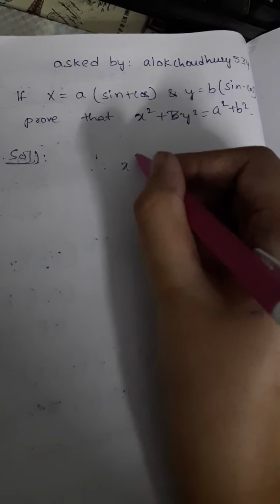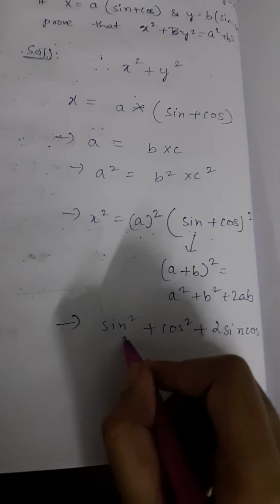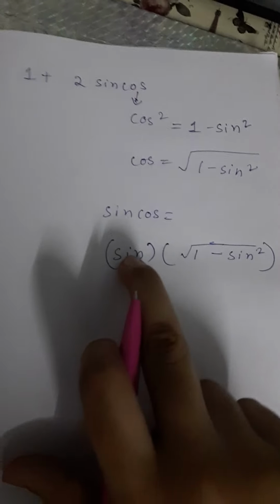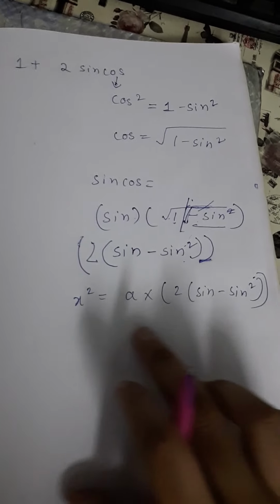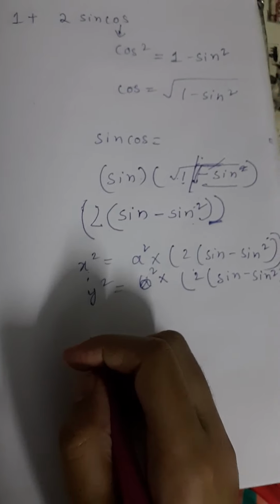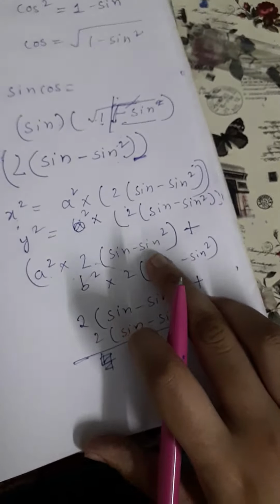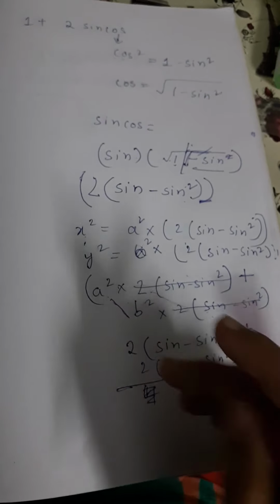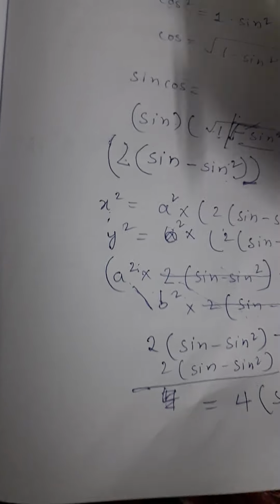If x = a(sin+cos) and y = b(sin-cos), then prove that x^2 + y^2 = a^2 + b^2.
Hi everyone! This doubt is asked by alokchoudhury534 from Brainly! This is the clear video solution to it! For a Clear classic notebook solution, check out this from BRAINLY, There is a PDF in my answer, please download that